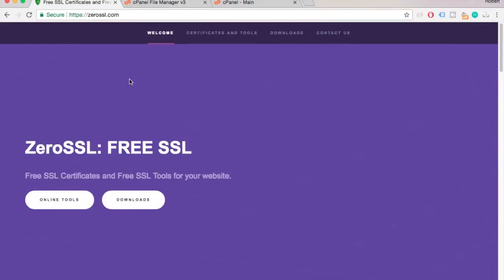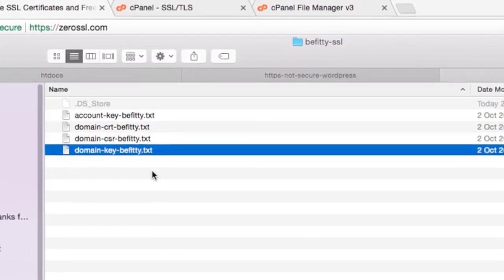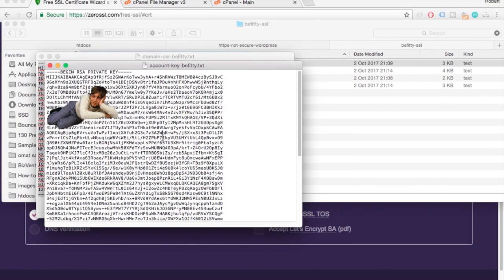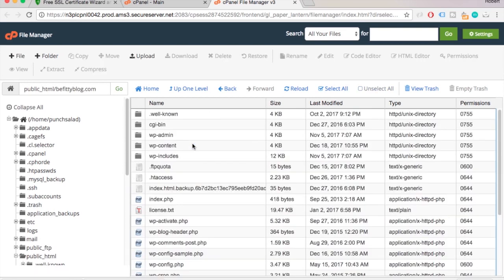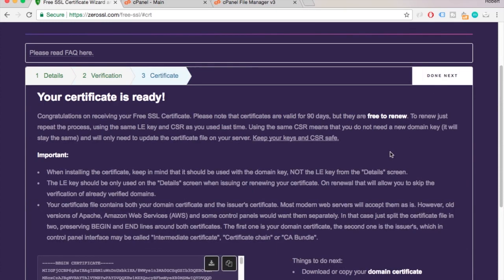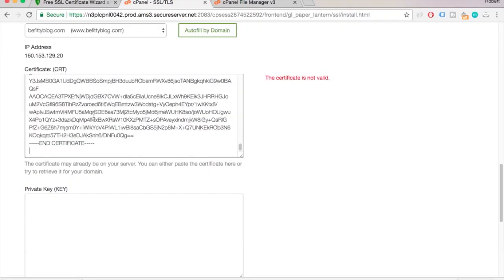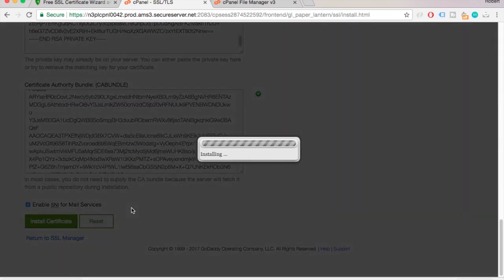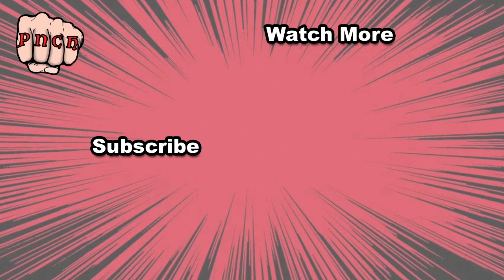Renew letsencrypt with zerossl online tool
In this tutorial, I'll show how you can renew letsencrypt in Cpanel. Unfortunately there is no way to automate this unless you know how to use terminal / shell and you have full access to your server. In that case you can use CertBot.

I'm renewing letsencrypt on godaddy, but this should work on any hosting provider that has Cpanel such as Hostgator. This will work with WordPress too.

Let's encrypt renewal is easy, and you will need CSR, domain Key & account key. If you don't have these you have to request new certificate from scratch here is my video about that:

path in file manager:
.well-known/acme-challenge/

Hey, I just met you and this is crazy. I make helpful tutorials, so tip me maybe?

Are you trying to learn more about your self? Here is a video about best self-improvement channels on youtube

To have HTTPS on your site, you need an SSL Certificate. This is usually given by Certificate Authority (CA). Letsencrypt is one of many CA, but best part is that is totally free! With Let’s Encrypt, you have to show that you controle the domain. That's easy though. Unfortunately for many of us renewing letsencrypt automatically won't be possible as we don't have shell access to our web host. So if you are on shared hosting, using cpanel, Plesk or wordpress.

That said, it's really easy to renew letsencrypt and you can do it in 2-3 minutes using zerossl. and I just have a calendar reminder every 90 days.